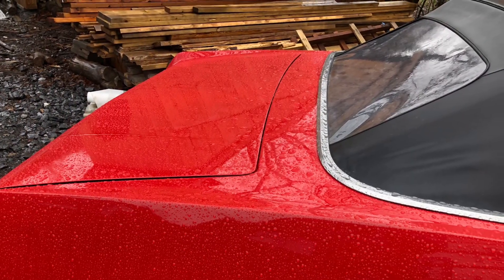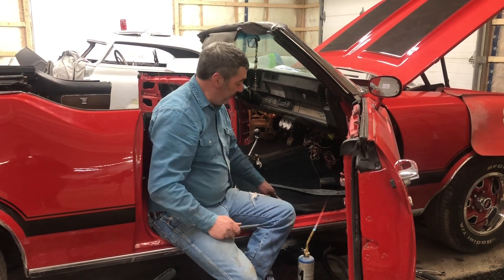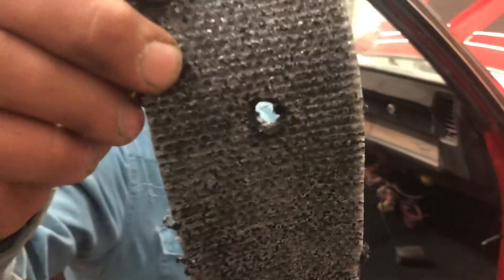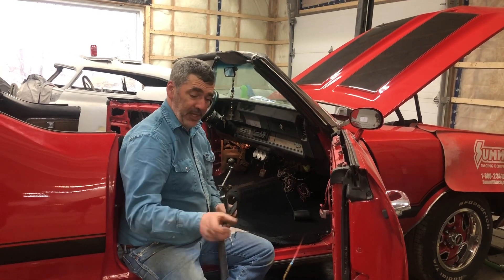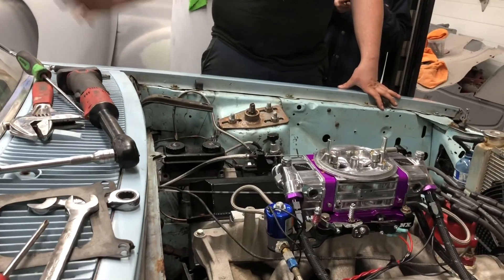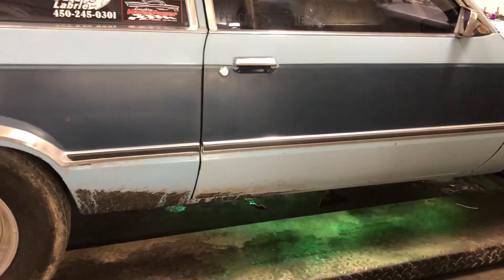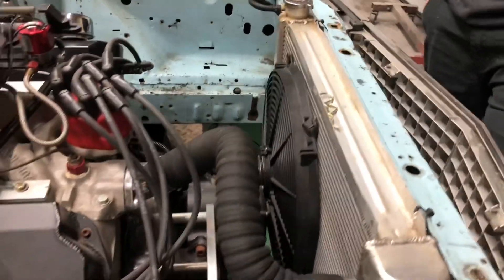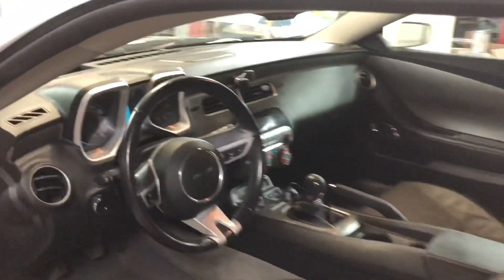How to make holes in carpet and we find out who the boss is